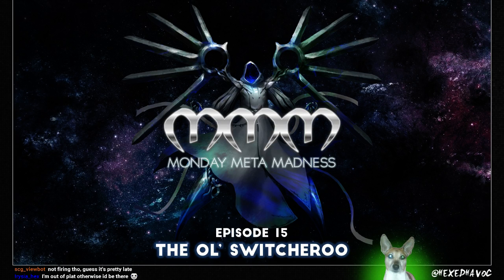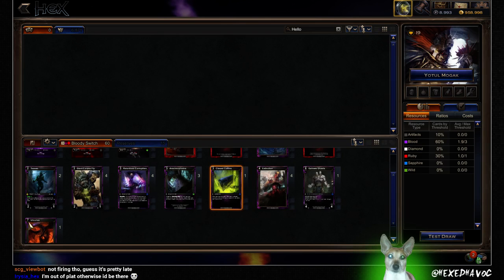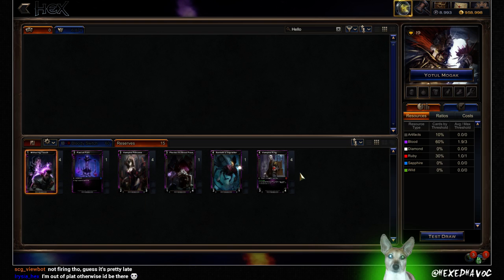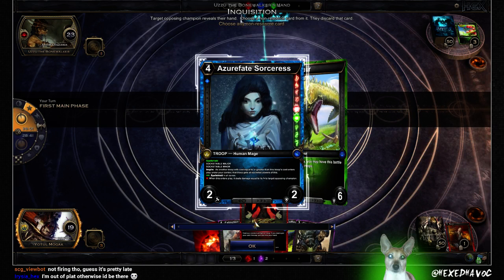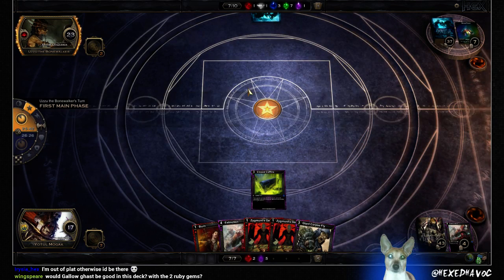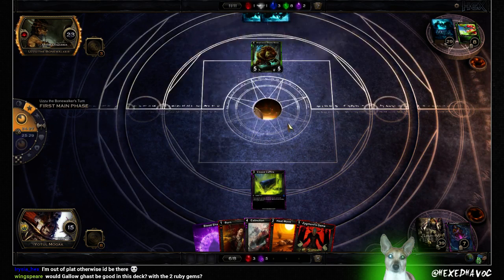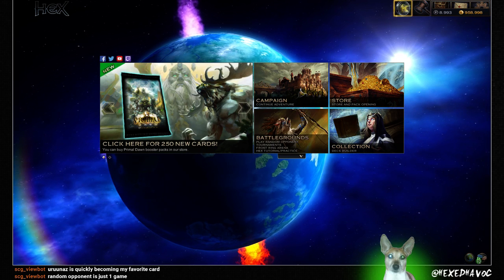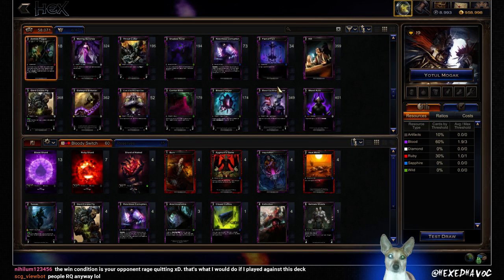[ HEX TCG ] Monday Meta Madness - Episode 15: The Ol' Switcheroo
This week I take a look at the strategy of using a transformational sideboard in order to catch your opponents off-guard.